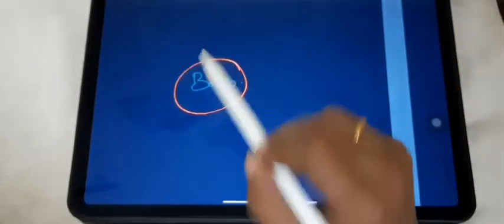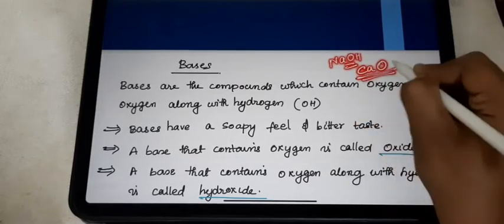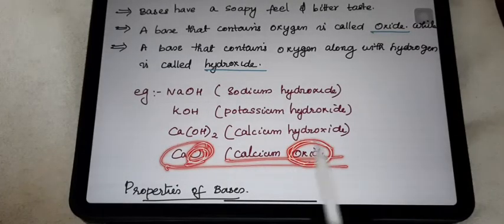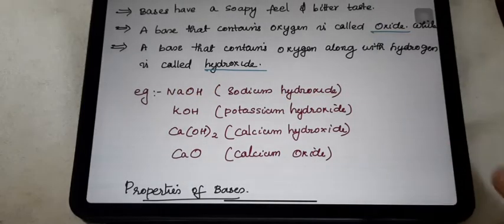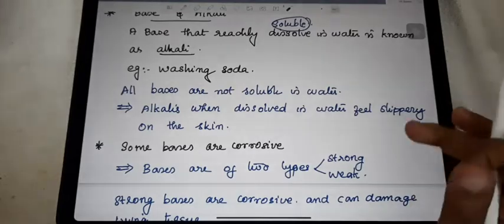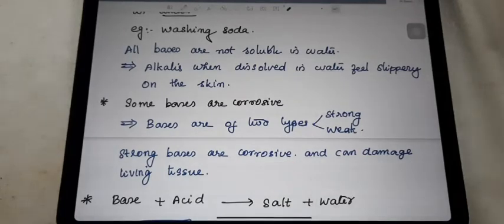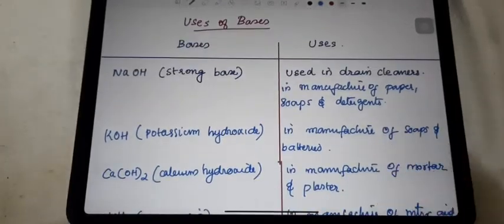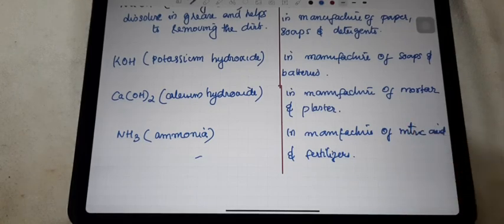Class VII - Part 2- Bases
Acids, bases and its salts